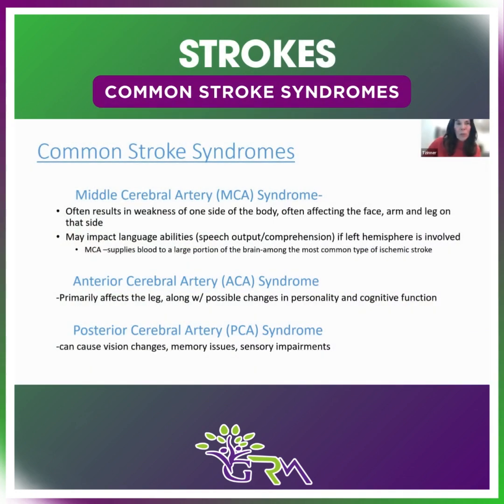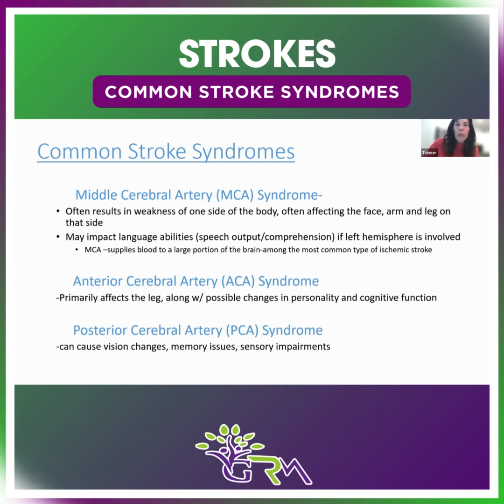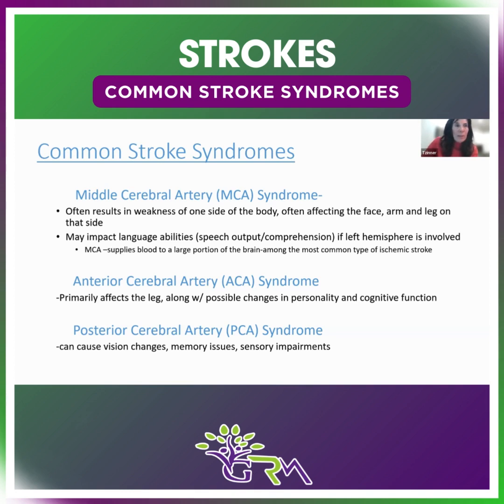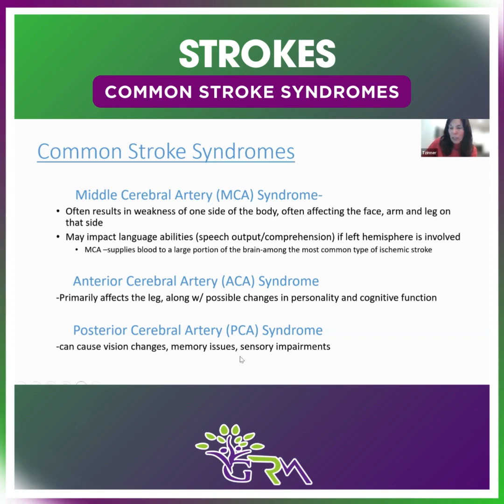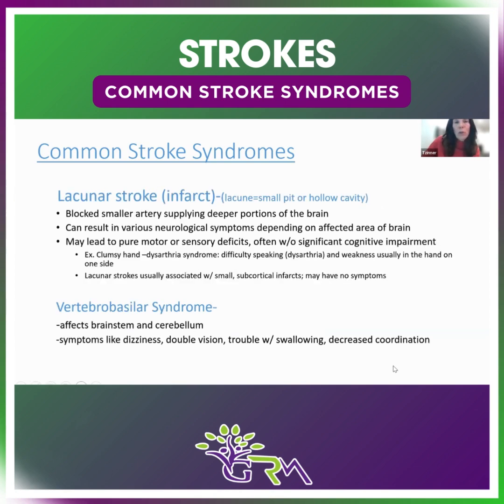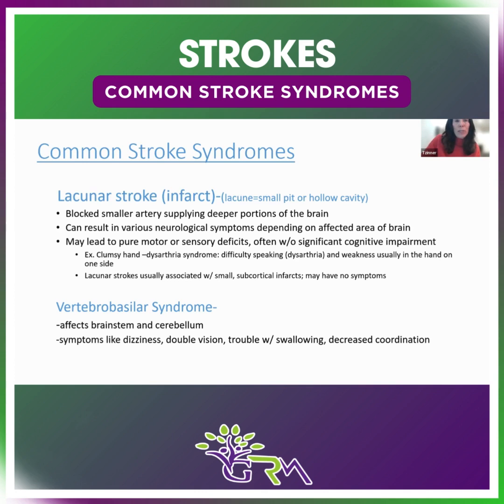COMMON STROKE SYNDROMES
Demystifying Strokes: Understanding Common Syndromes with Dr. Zinner!

Join us as Dr. Tanya Zinner dives deep into the world of common stroke syndromes! This informative session will help you recognize the signs, understand different stroke types, and learn how to prevent them.

Don't miss out on this essential health talk!